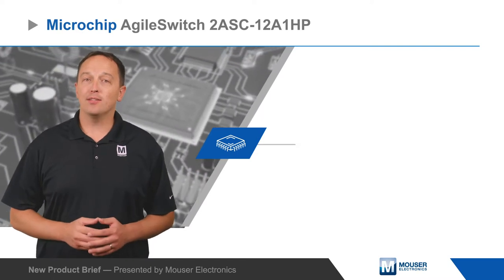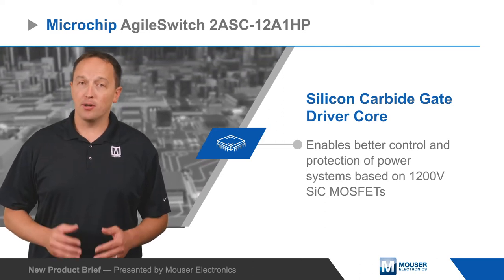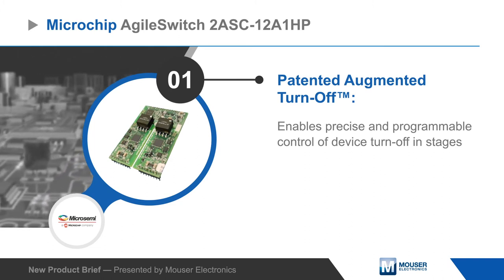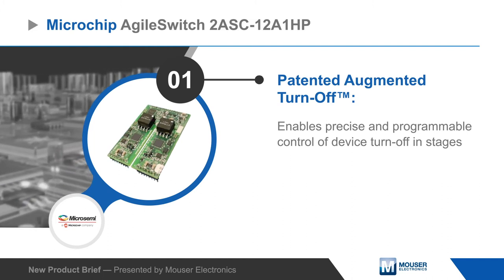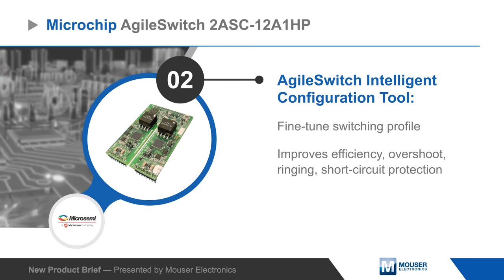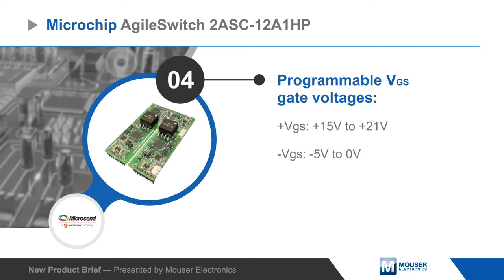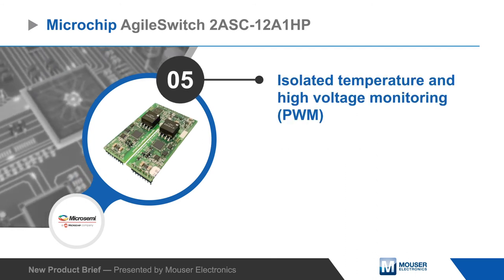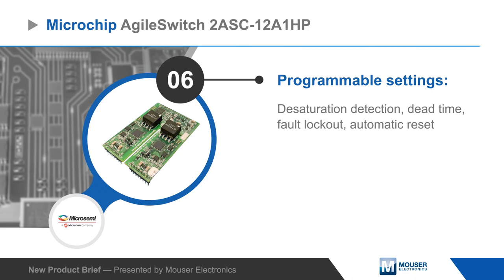Microsemi/Microchip AgileSwitch® 2ASC-12A1HP SiC Gate Driver Core — New Product Brief | Mouser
AgileSwitch® 2ASC-12A1HP SiC Gate Driver Core is software-configurable, allowing developers to appropriately configure the gate driver parameters to their application without changing the hardware.